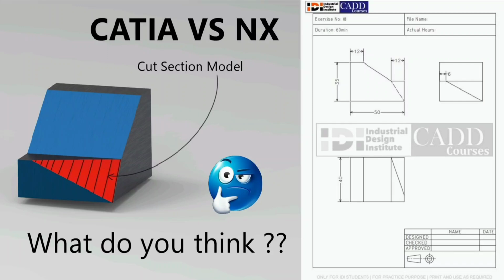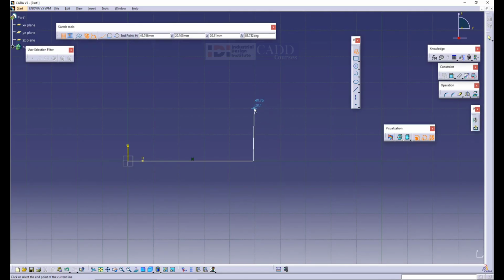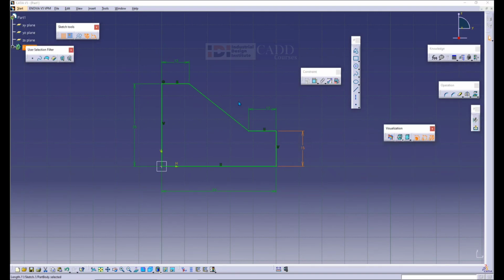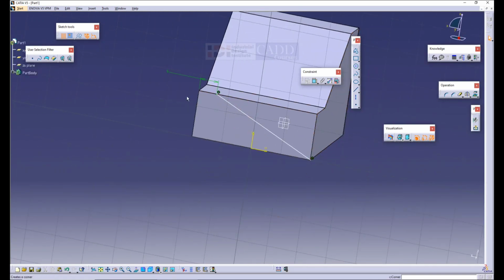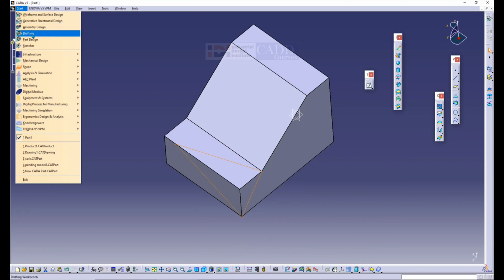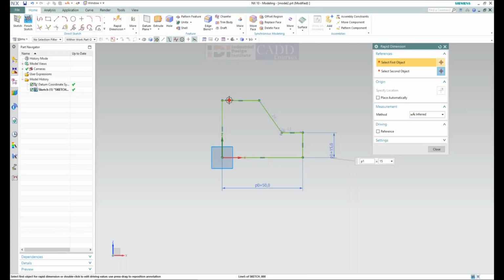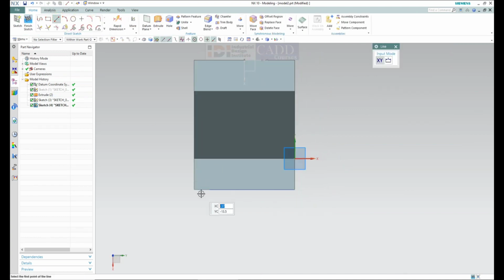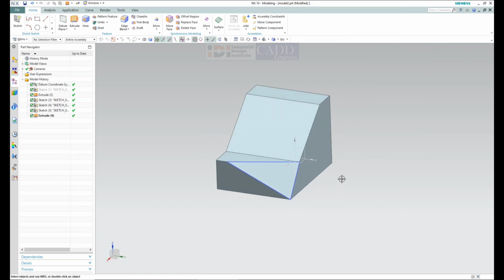Same Model Using Catia V5 and UG NX |Comparison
This is about how to create a easy model in Both PlM softwares.